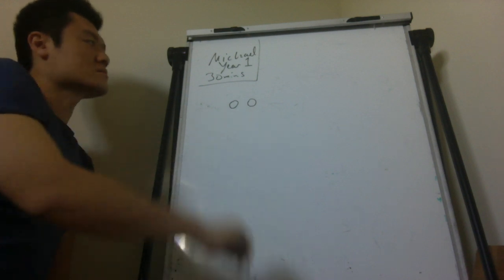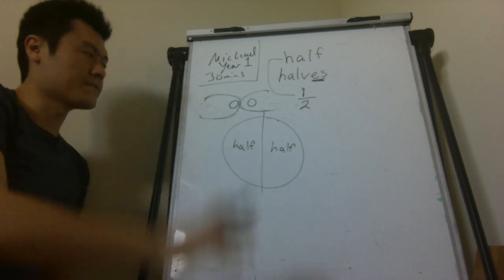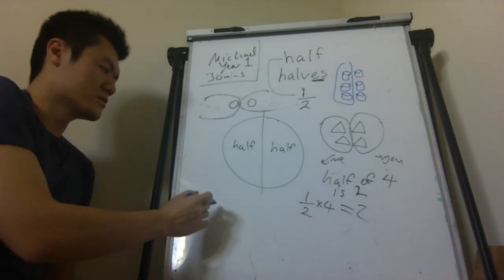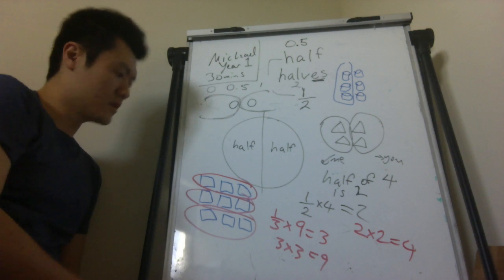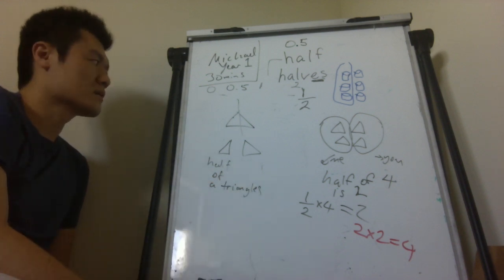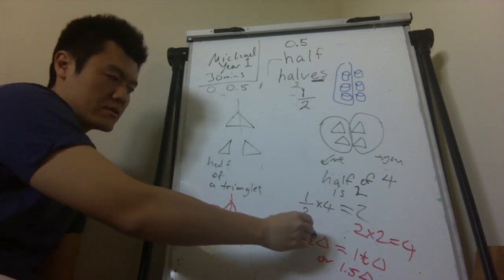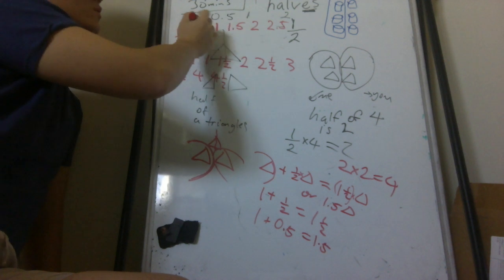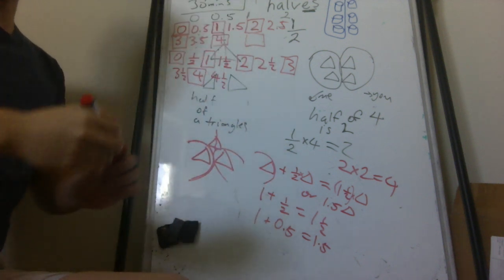Year 1 two weeks out of school Michael (part1)